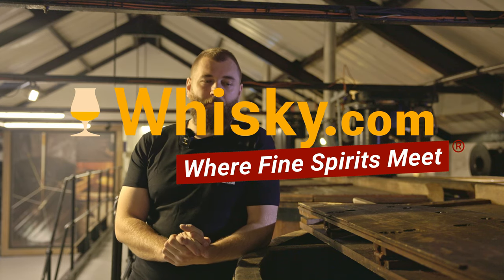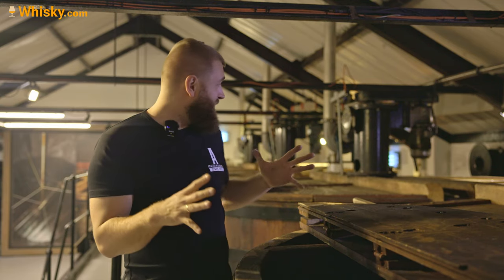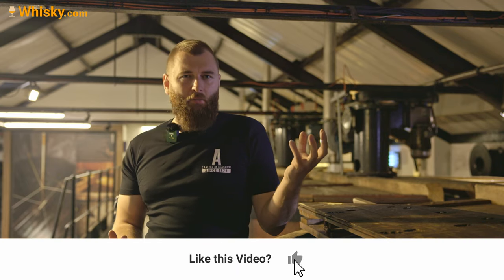Fermentation | Whisky Knowledge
In this video, Ben Luening shows you how fermentation actually takes place during whisky production. The video footage was recorded in the Scottish Lowland distillery Auchentoshan.